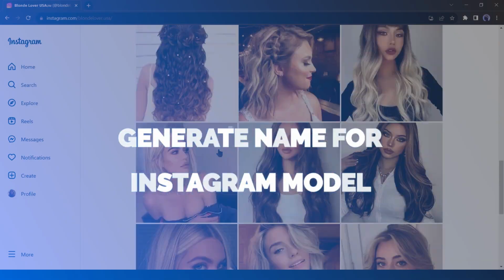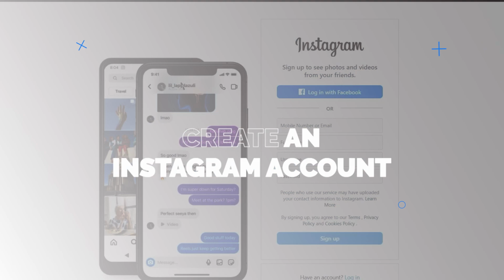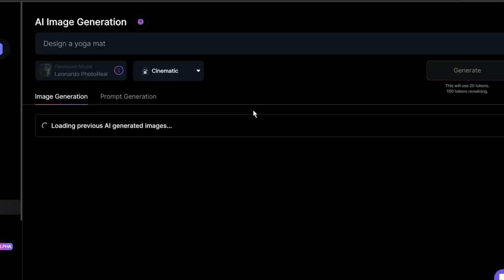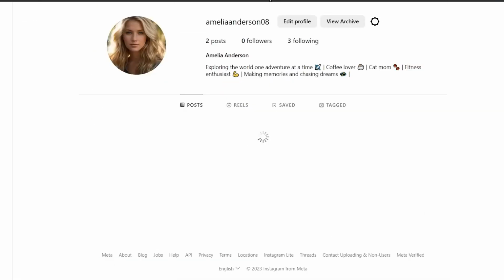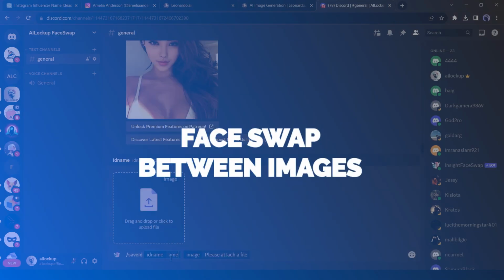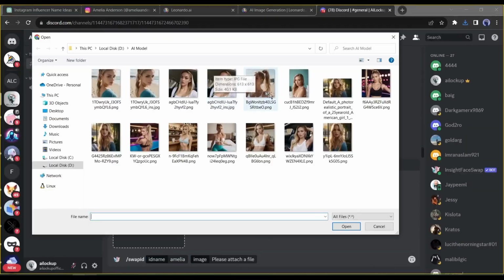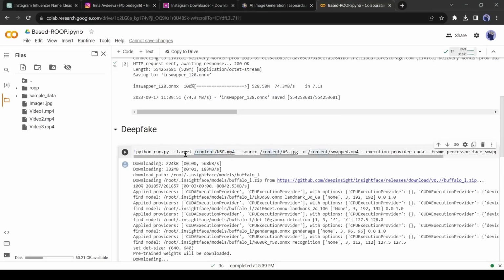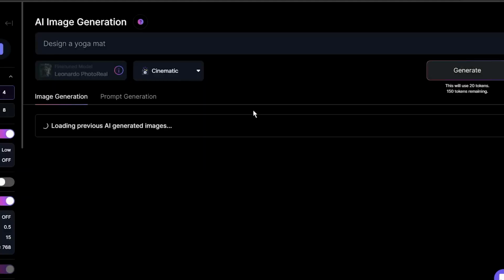Create Hyper-Realistic Instagram Influencers with AI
Discover how to create hyper-realistic Instagram influencers using AI and generate passive income! In this video, I'll guide you step-by-step on creating a fake Instagram model, setting up an account, and uploading convincing photos and reels. Learn how to:

Generate a perfect name for your influencer.
Create a stunning profile picture with Leonardo AI.
Generate consistent images using Tensor Art.
Face swap to maintain a professional look.
Upload photos and reels to make your account look real.
Grow your followers quickly and start earning passive income.
This method works for Instagram, TikTok, and other social media platforms.